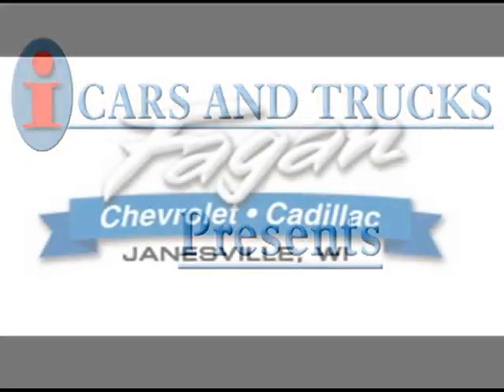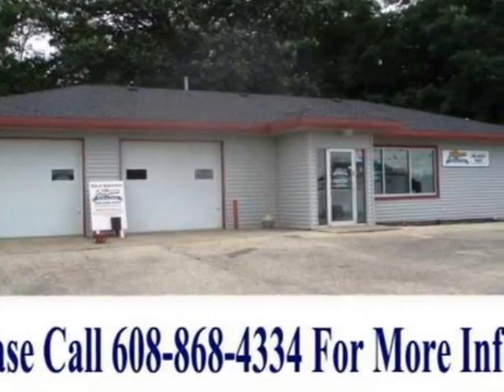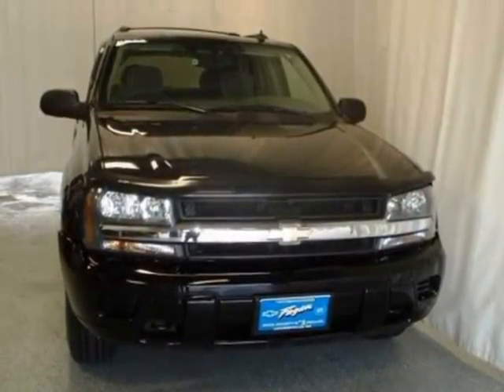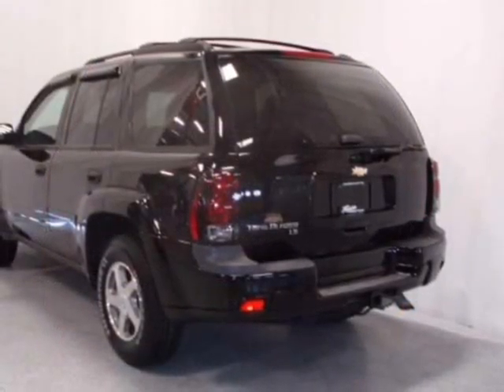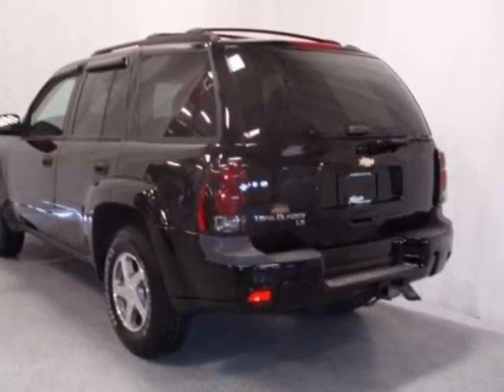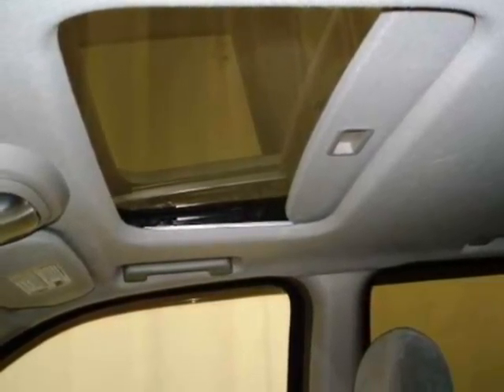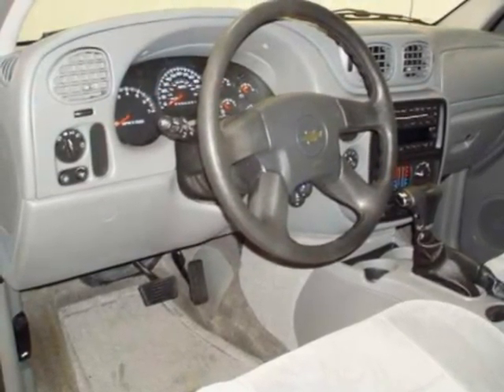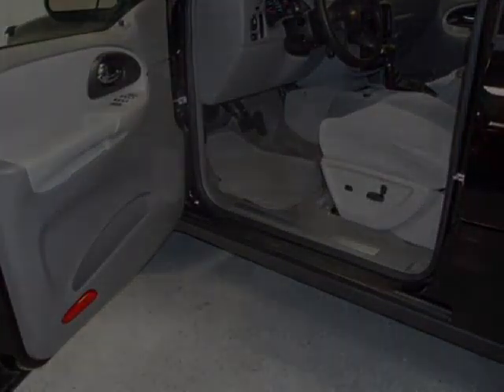2006 CHEVROLET TRAILBLAZER Janesville Madison WI WI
Price: $ 18,549
Mileage: 29,941
Body Style: 5DR
Ext. Color: Black
Int. Color: Gray cloth
Engine: DOHC I-6
Drive Type:
Fuel Type:
Doors:
Stock No.: 09RT500
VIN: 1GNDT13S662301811